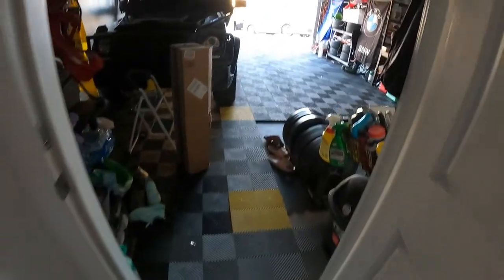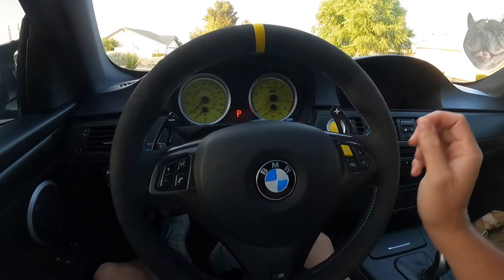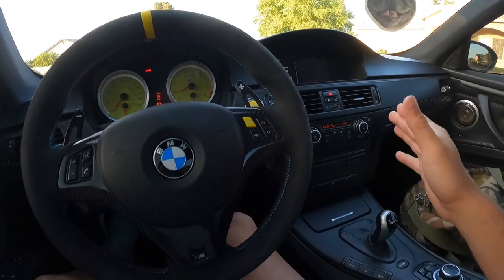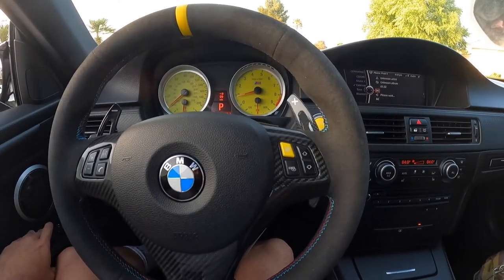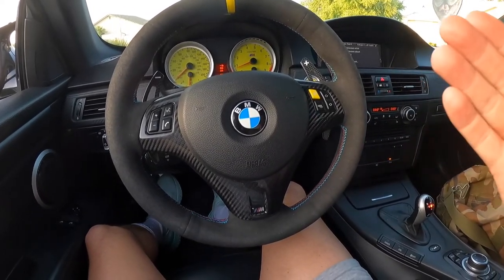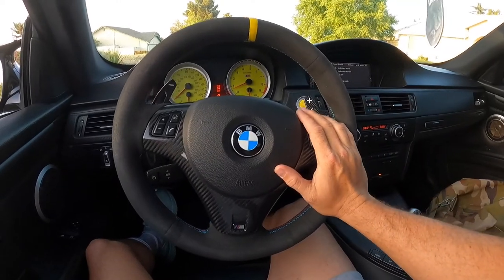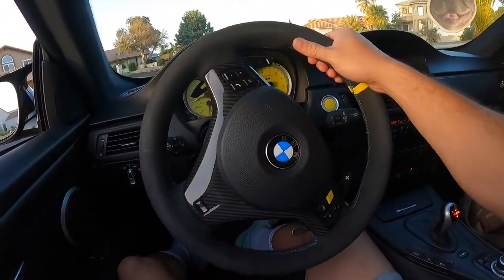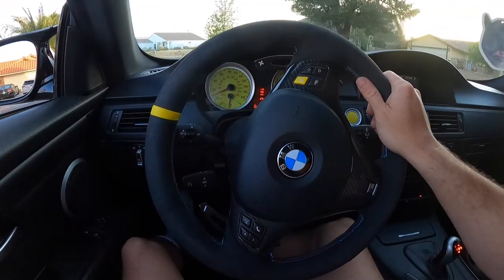How to PROTECT BMW M3 THROTTLE ACTUATORS (E9x M3, E92 M3)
🎵 Track Info:

Title: Good Evening
Artist: Amine Maxwell
Genre: Hip Hop & Rap
Mood: Calm